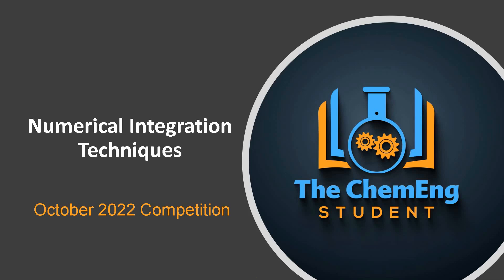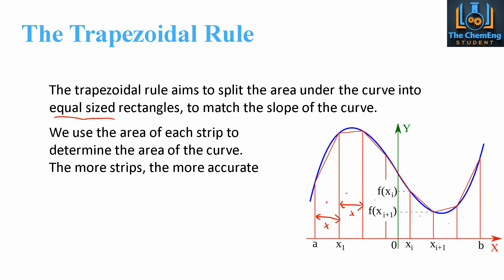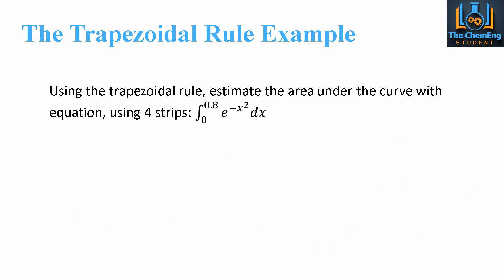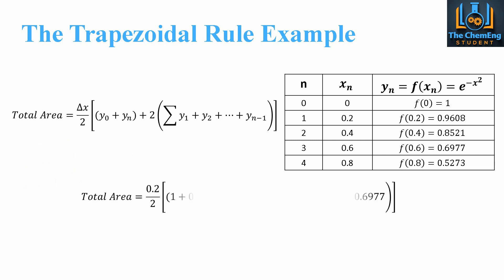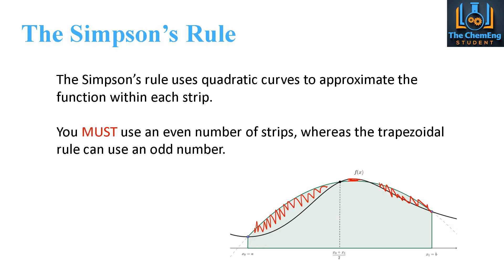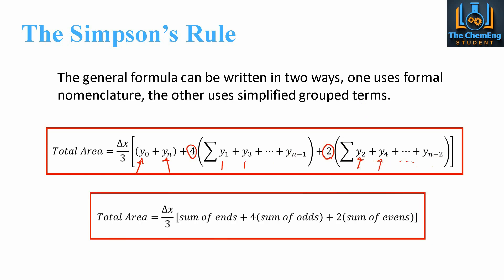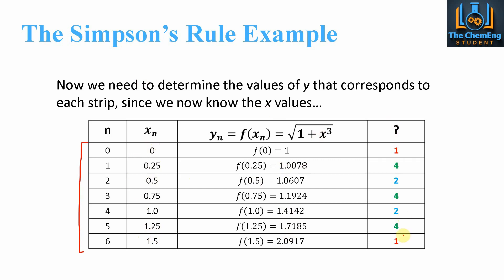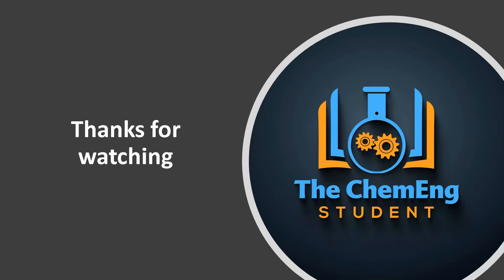How To Apply Numerical Integration Techniques Super Easily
🧮 Numerical integration is a very useful mathematical technique to solve complex arithmetic problems associated with modules such as Reactor Design, Unit Operations, and Distillation. 💯

📚 In this tutorial, we cover both the Trapezoidal and Simpson's Rule, two of the most common numerical integration methods. By the end of the tutorial, you will know exactly how to use and interpret the results of these types of problems.